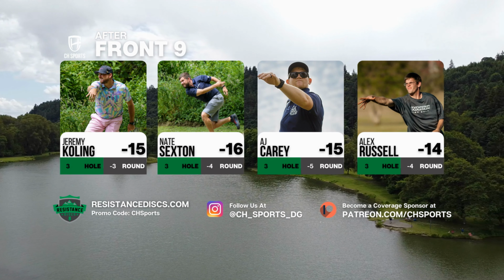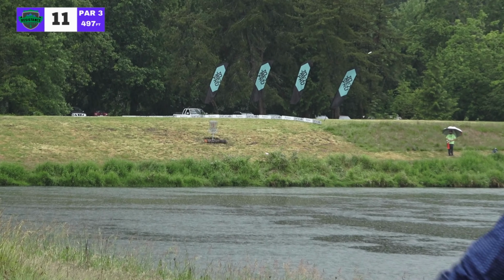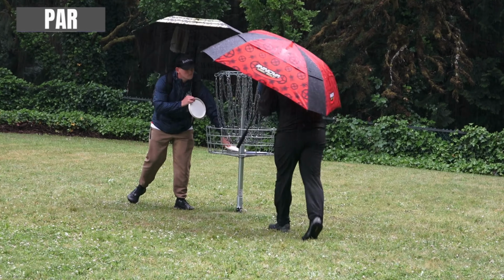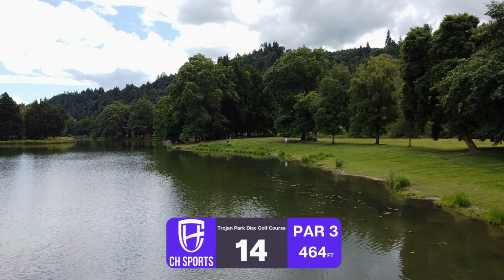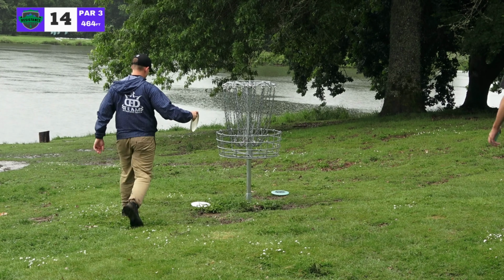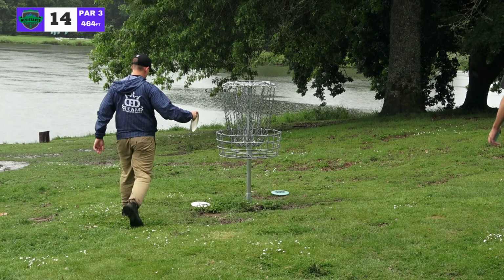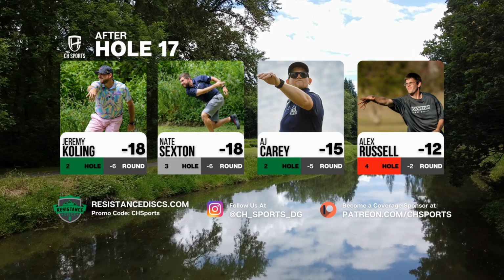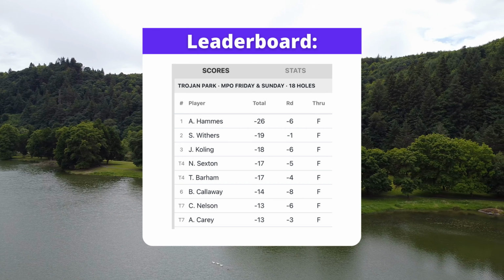2021 Resistance Discs Open | Final Round Back 9 | Koling, Sexton, Carey, Russell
Hey everyone. Thanks for tuning in to this coverage of the 2021 Resistance Discs open. This is coverage of a Disc Golf Pro Tour (DGPT) Silver Series event that took place in Rainier, Oregon at Trojan Park Disc Golf Course.

Players:
Jeremy Koling - Team Innova
Nate Sexton - Team Innova
Alex Russell - Team Innova
AJ Carey - Team Dynamic Discs

Commentary:
Chris Nelson - Team Resistance Discs
D.J. Herrington - Team Resistance Discs

- Plans starting as low as $3 a month, every dollar helps grow the channel